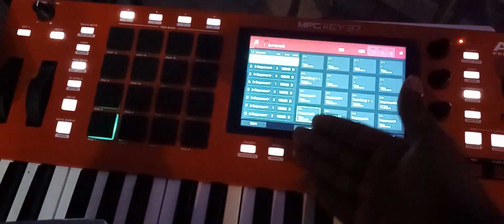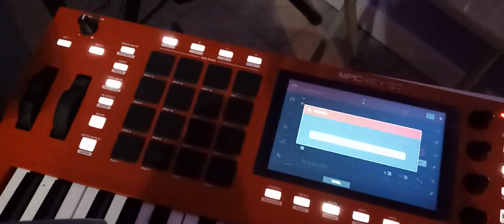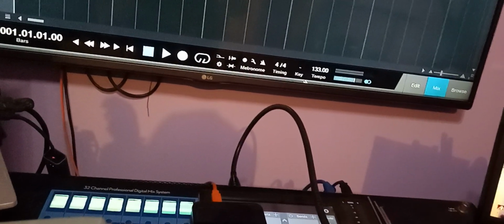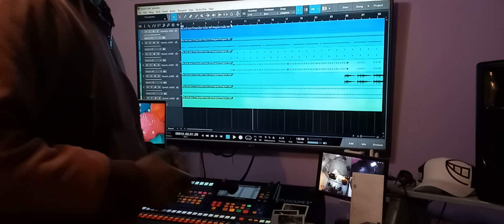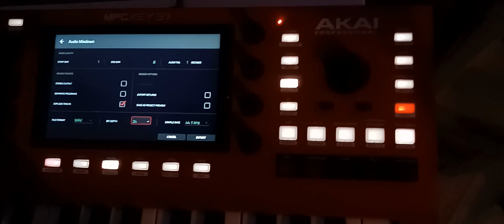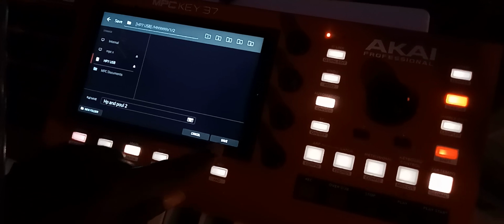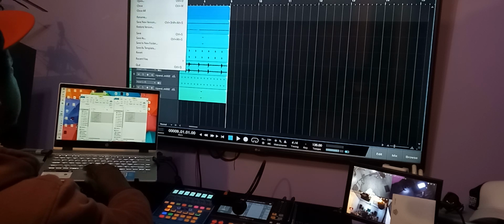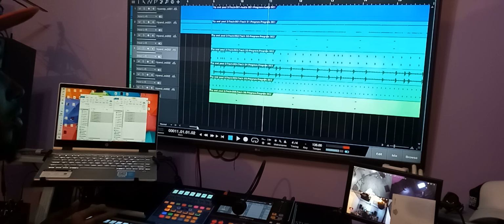MPC KEY 37 HOW TO STEM/TRACK OUT long stem and short stem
how to export to sell or DAW  long stems full song and short stem for arranging you need stems for more professional sounding mix
 chapters
0:00 intro
1:25 long stem
10:39 short stem
18:35  why stems are important buying and selling beats